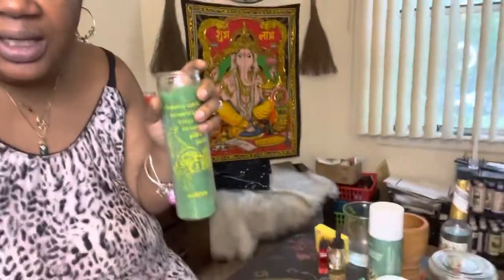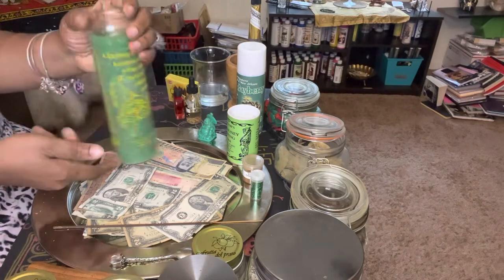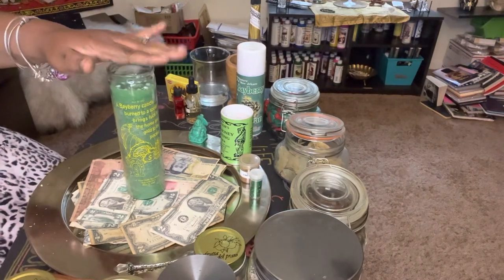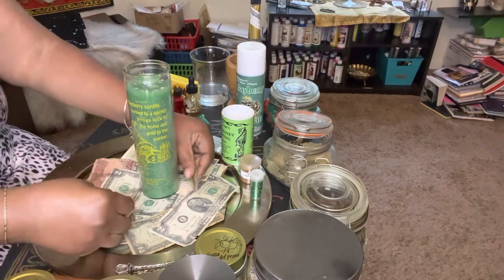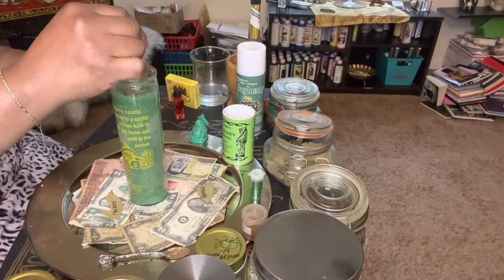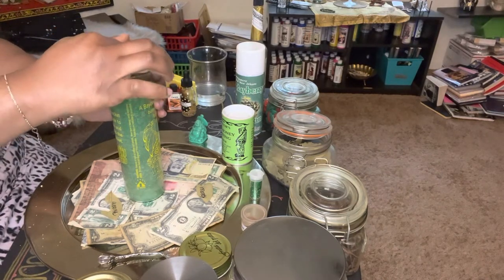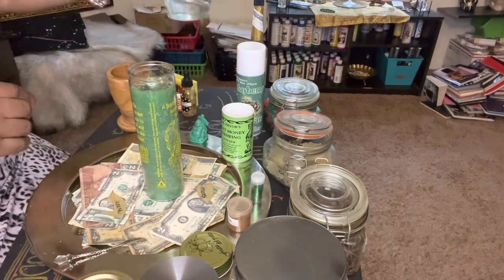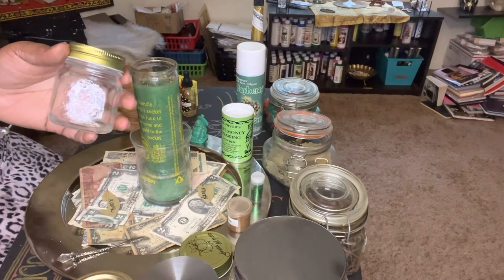Bayberry Candle Dressing and work for the Super Full Moon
Welcome Baby Blossoms & Titans to my page & thank you to all my Witchen friends & Wisdom Walkers for watching my video. The link to my online botanica will be linked in the bio Visions By Vasori.com where we offer an array of products and services for your spiritual walk and Jade Aromas By Vasori where we offer nothing but aromas and custom candles made by Me. I am also the Tutress of Visions By Vasori and I invite you to join my private Facebook group Visions By Vasori-The Vortex. This is a place where all Witchens hang out and talk about magick. And as always many blessings.

At that time I will give you the cost and the items I will need in order to work this ritual on your behalf. Rituals that are done by me are usually between $50-$250...dependent on the ritual. All rituals are done at my own discretion and dependent on the cycle of the moon (which means I will hold the work until that specific cycle). Some I just will not perform.

(Offering Monthly Group Rituals/Check store listings for details)

Facebook (Private Group): Visions By Vasori-The Vortex